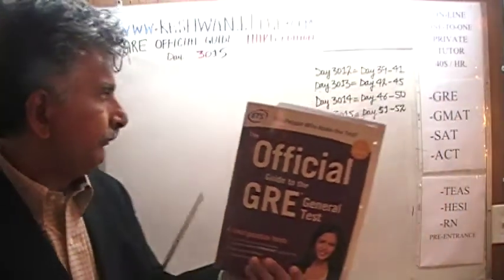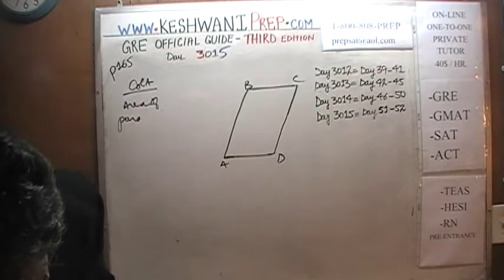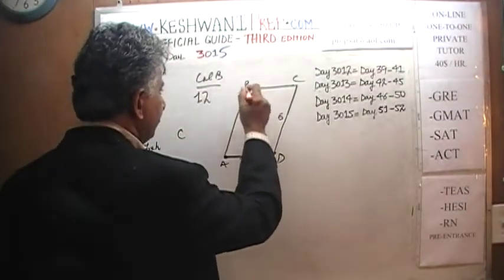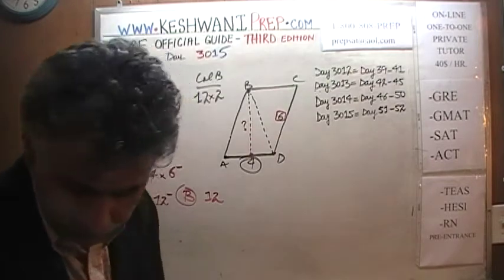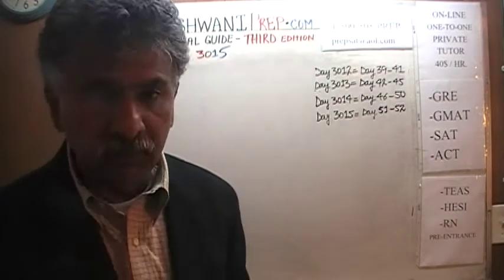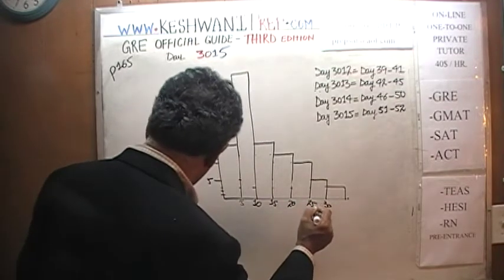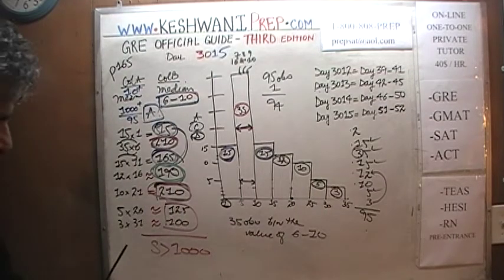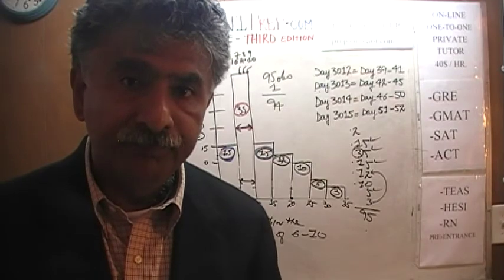GRE Math Third Edition p165, Day 3015, Official Guide - Online Prep Tutor GMAT, SAT, ACT, TOEFL